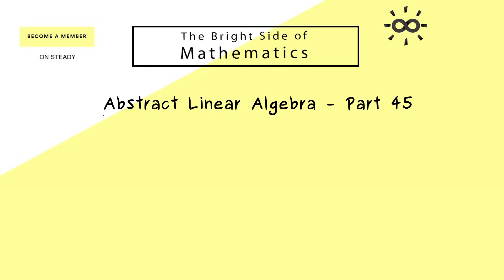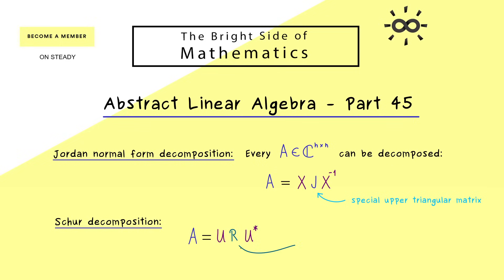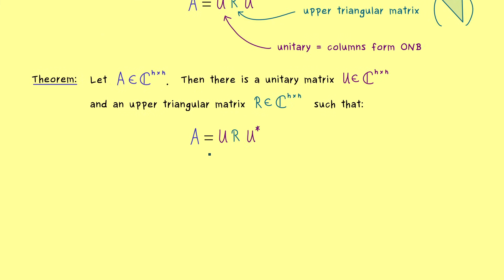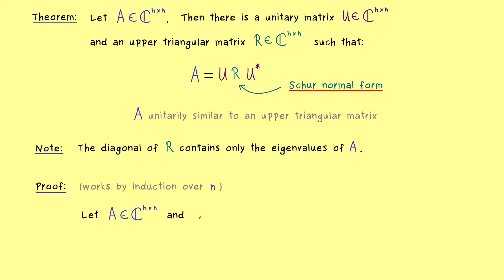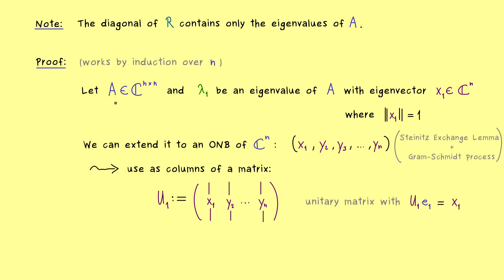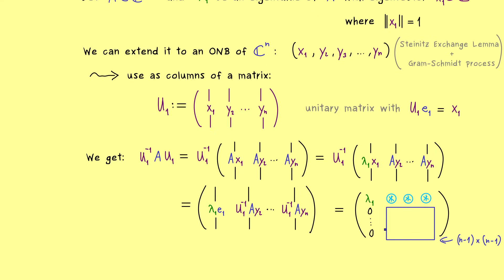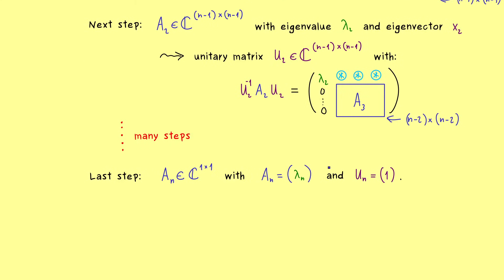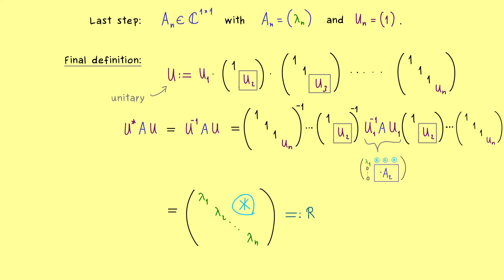Abstract Linear Algebra 45 | Schur Decomposition